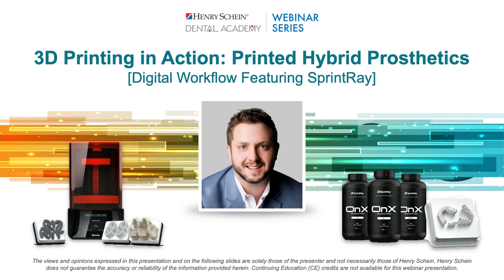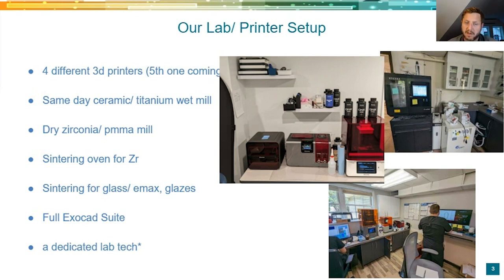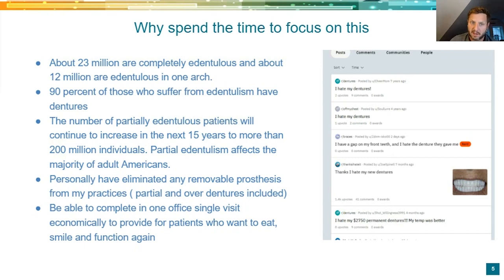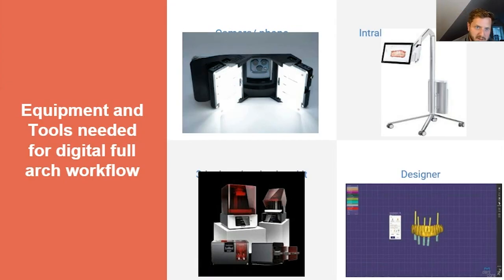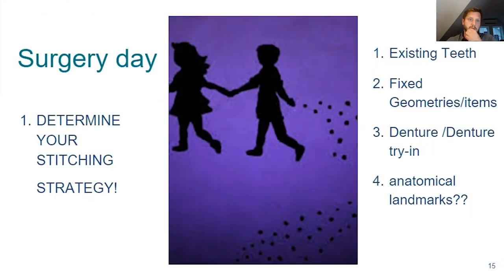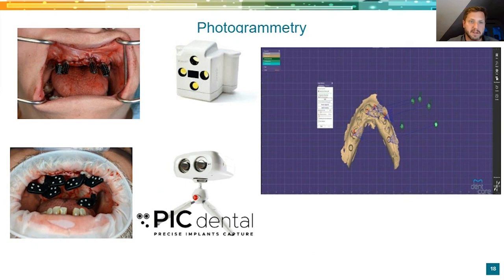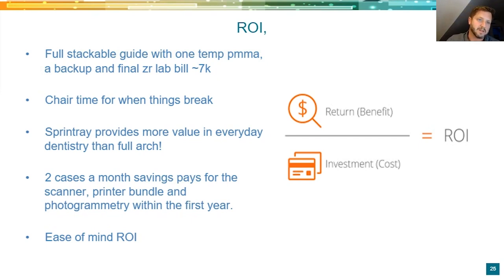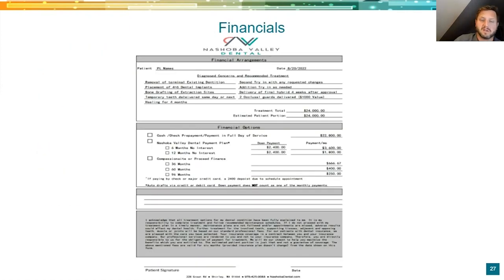3D Printing in Action: Printed Hybrid Prosthetics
90% of those who suffer from edentulism have dentures — and the number of partially edentulous patients is expected to rise in the next 15 years to more than 200 million individuals. Fortunately, innovative solutions like hybrid dentures provide edentulous patients with an effective and highly esthetic restoration using only four implants to support immediately loaded full-arch prosthesis.

Join Dr. Matthew Annese, a general practitioner and implantology expert, for a deep dive into the clinical tactics of printed hybrid prosthetics. Dr. Annese will review his SprintRay 3D printing workflow which, when used in conjunction with OnX materials, can help streamline and transform the process.

In addition, he will review:
• SprintRay’s OnX nanoceramic hybrid materials and how they simplify the implant-supported denture process, resulting in stronger and more esthetic results
• The “plug and play” 3D printing workflow that can be achieved with OnX
• Example case reviews
• The benefits of incorporating SprintRay 3D printing into your practice to increase profitability